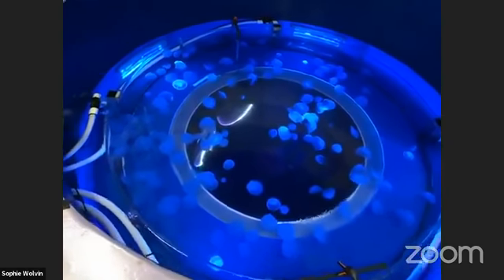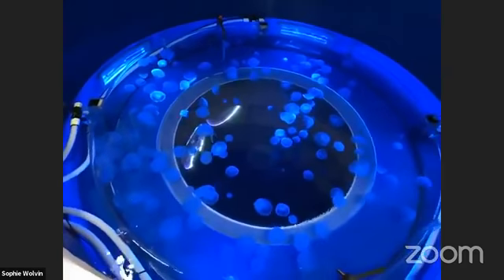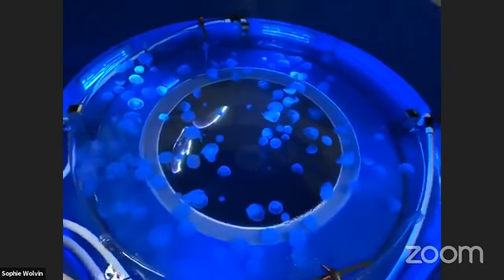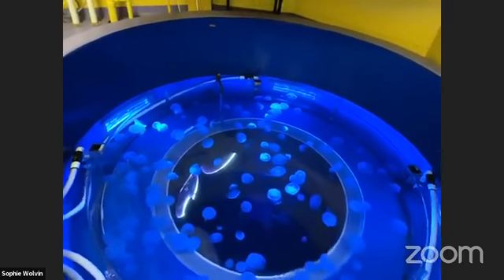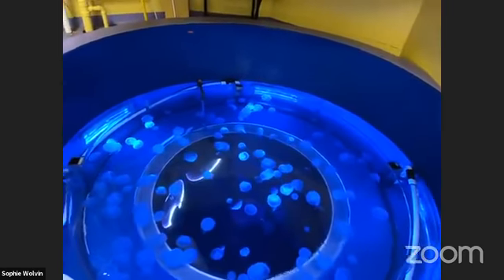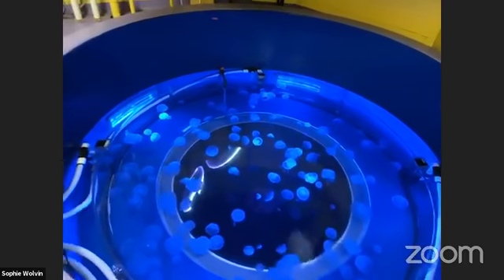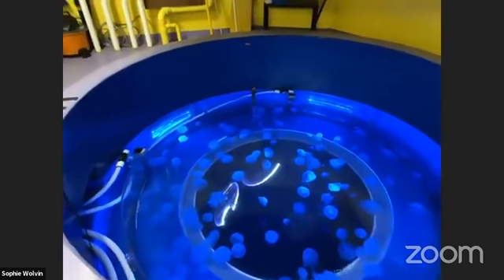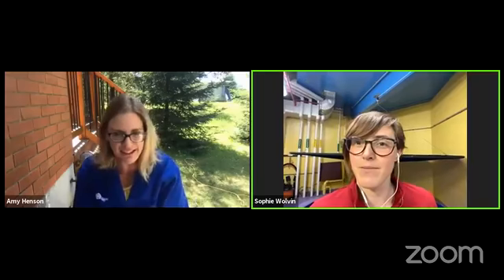Bluecoat Talks, e15 — Live Chat with Sophie Wolvin! 🐠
In this week's Bluecoat Talks, Staff Scientist Amy is chatting all things JELLY with Sophie Wolvin, Lead Aquarist at Ripley's Aquarium of Canada Jellyfish Gallery! Sophie will take us behind the scenes and answer YOUR questions about jellyfish biology and care! 🐡